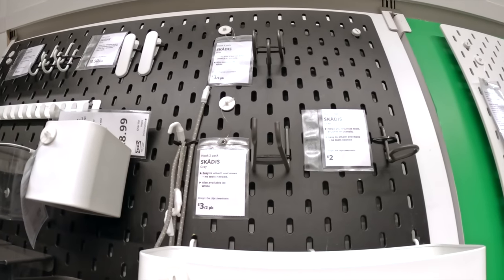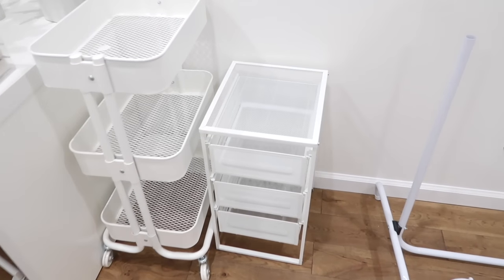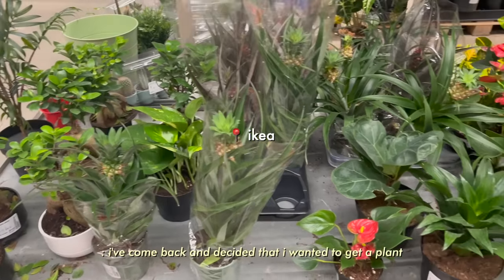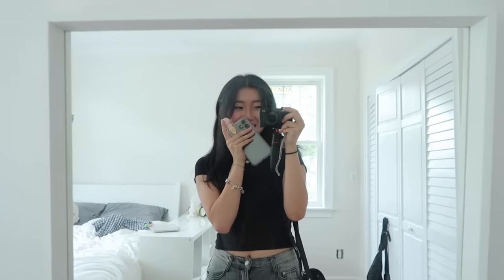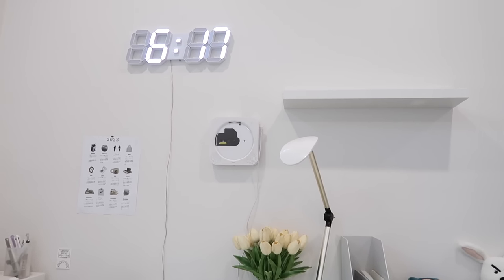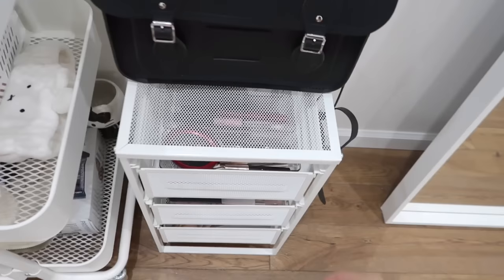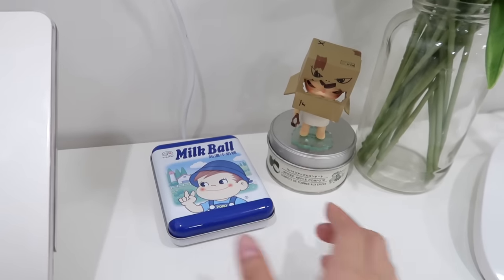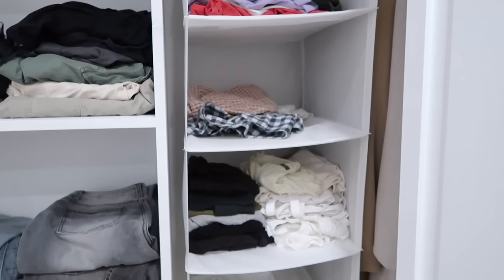🛋 EXTREME Room Makeover: Pinterest-inspired, decorating, closet cleaning, cozy & minimal, Ikea haul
◡̈ socials

ˋ♡｡⋆faq
name: Ella
age: 19
ethnicity: Chinese
cameras: IPhone 13 Pro Max, Canon G7x Mark ii, GoPro Hero 11 Black
video editing: Final Cut Pro